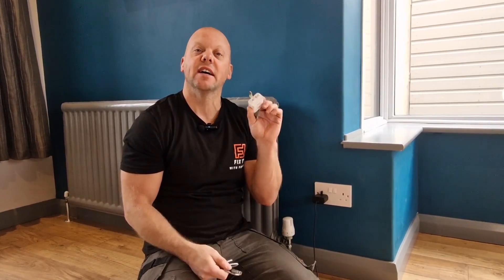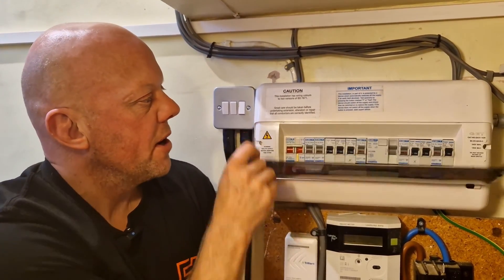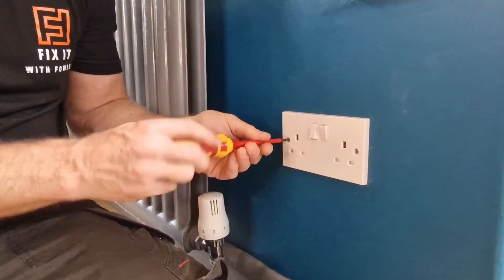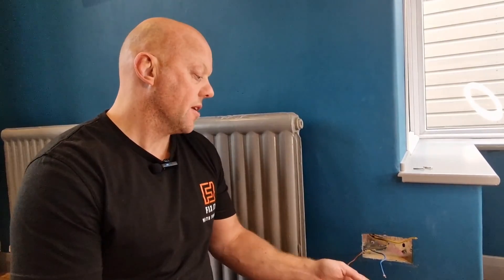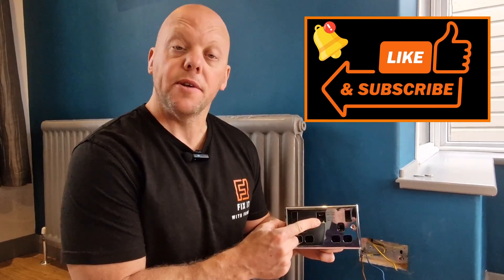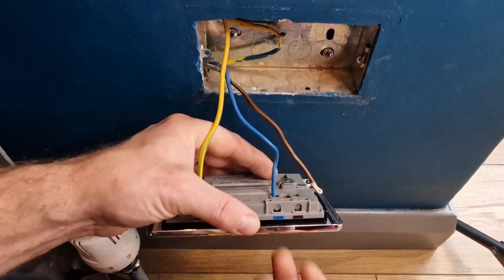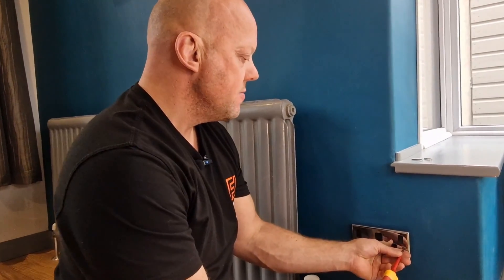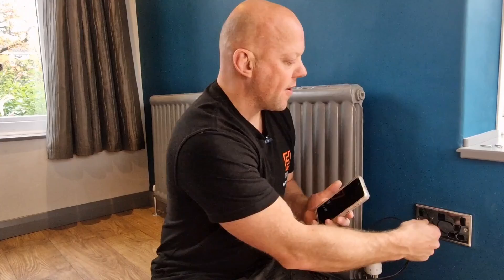How To Install A Usb Socket In Minutes!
In this DIY electrical video i will show you how to install a usb socket in a few minutes.

00:00 Introduction
00:41 Tools you need to install a USB socket
01:12 How to isolate the socket
01:57 Remove the existing plug socket
02:59 TOP TIP, check for damaged cables
04:06 Choose a good USB socket
04:35 Install the USB socket
07:04 Test the USB socket